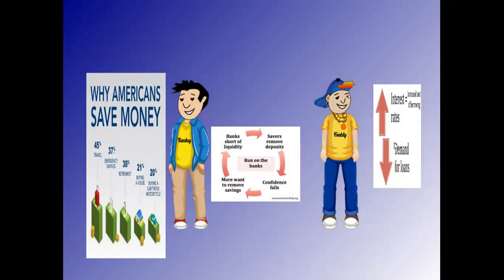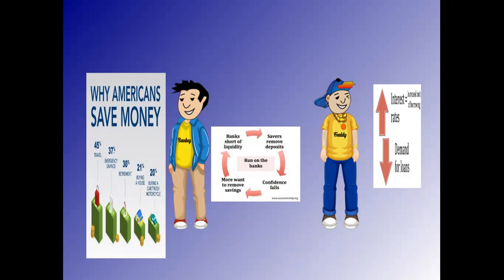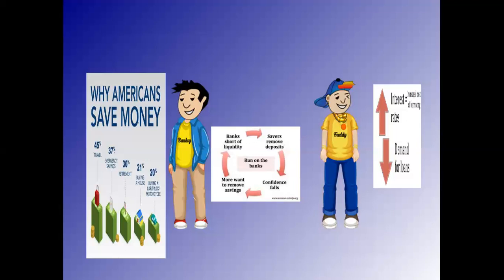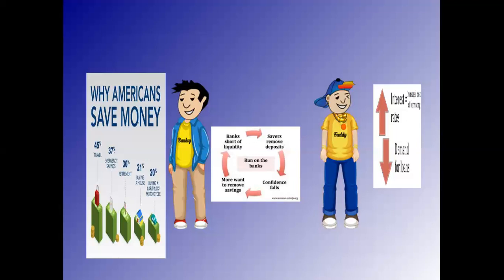Bank Run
Introducing Banksy & Freddy being funny talking about money